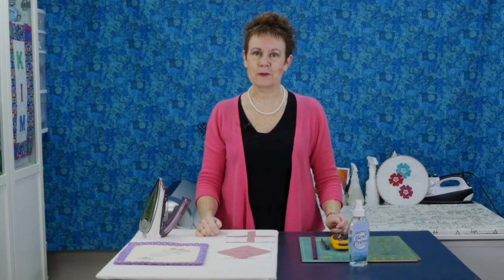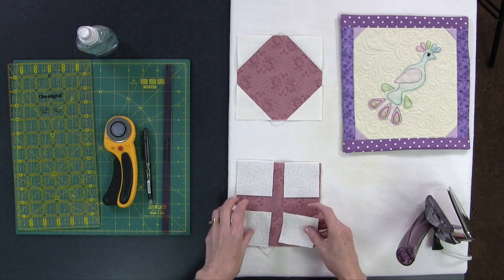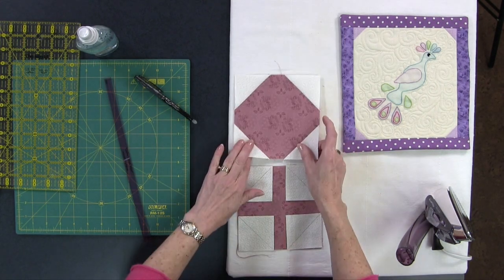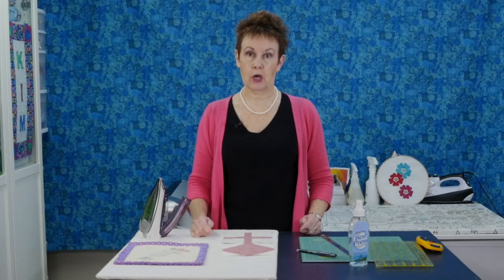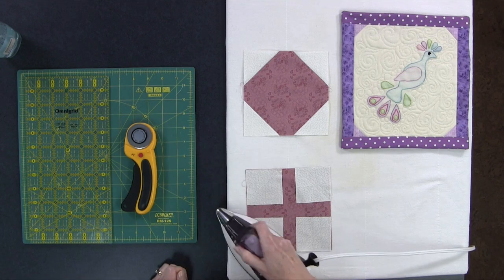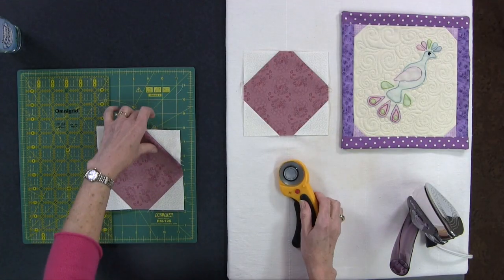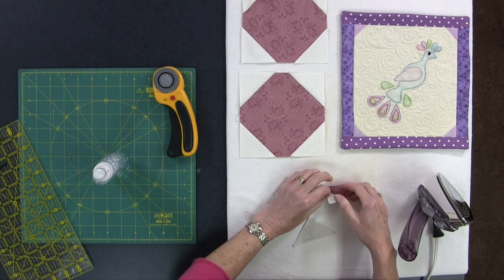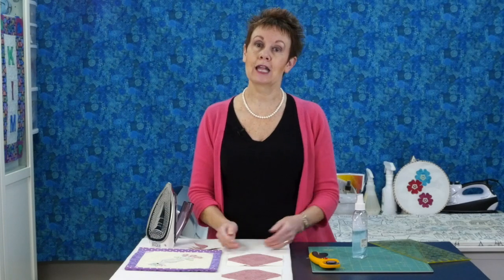Quick Snowball Block Variation #1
Learn a quick Snowball Block variation with Kim Jamieson-Hirst of Chatterbox Quilts.

Join our private Chatterbox Quilts Facebook Group for discussions on vintage sewing machines, quilting and other
fabric-y goodness.

I love to answer your questions or provide you with more information.